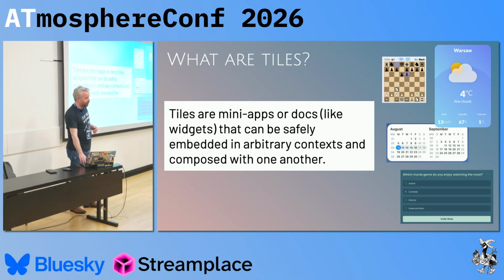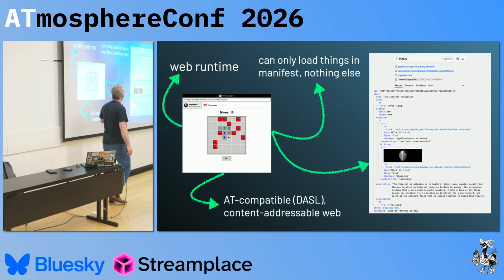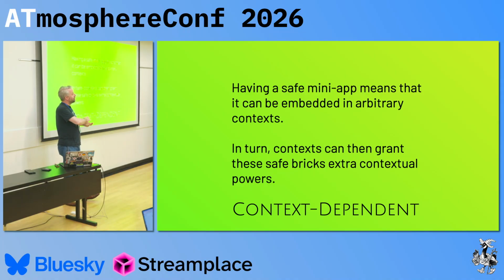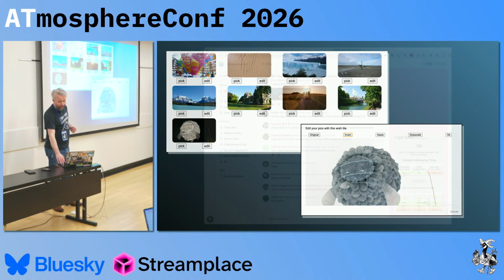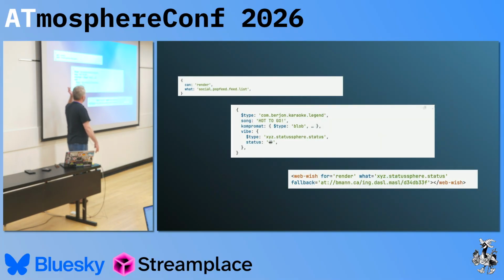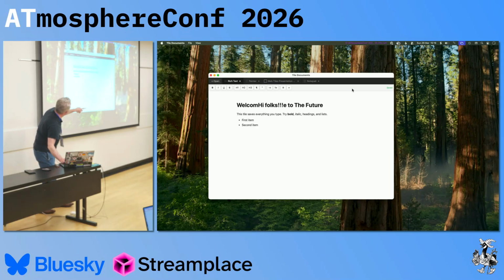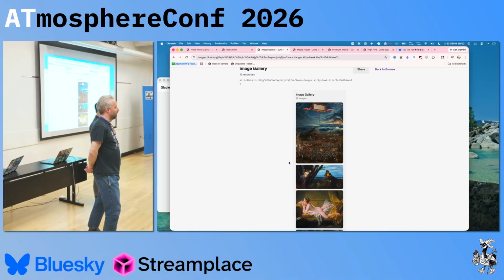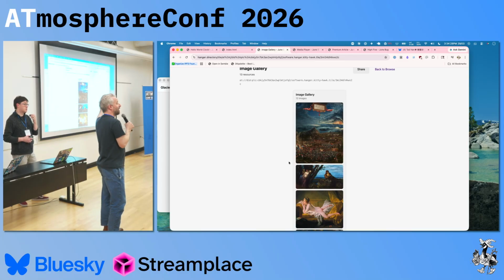WebTiles Showcase - ATmosphereConf 2026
WebTiles Showcase

Duration: 28m42s

Original: at://did:plc:rbvrr34edl5ddpuwcubjiost/place.stream.video/3mia5q5vu4q2h